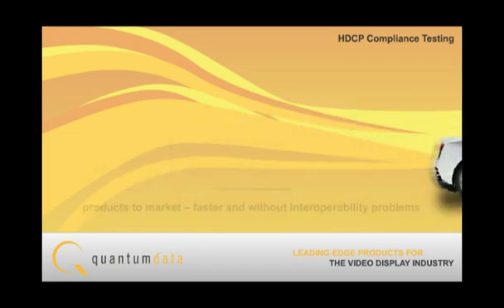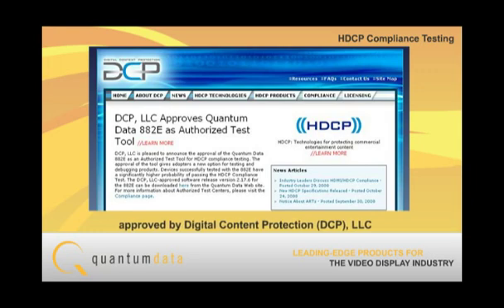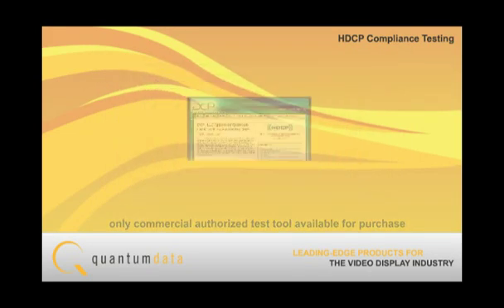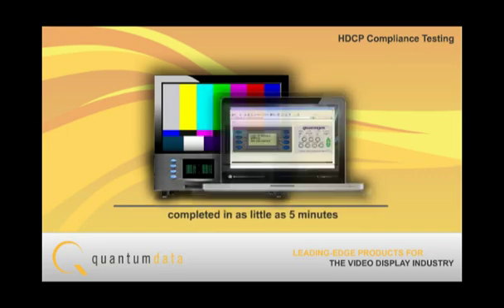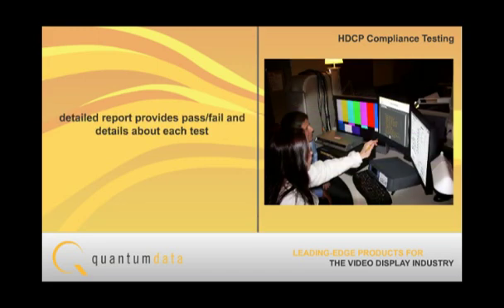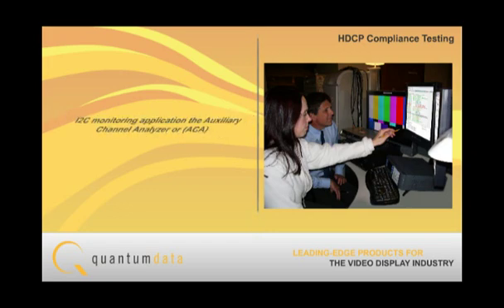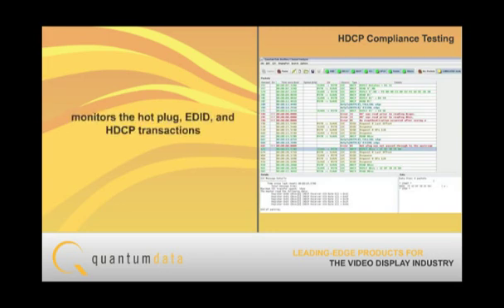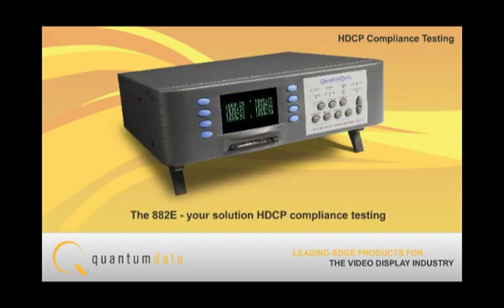Quantum Data 882EA - HDCP Compliance Testing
The Quantum Data 882EA is a video generator and analyzer that also supports HDMI-HDCP compliance testing. The 882EA compliance test tool is the only commercially available HDCP test tool approved by Digital Content Protection.